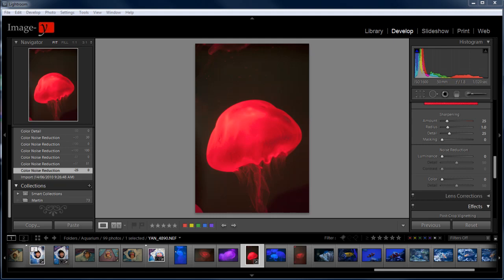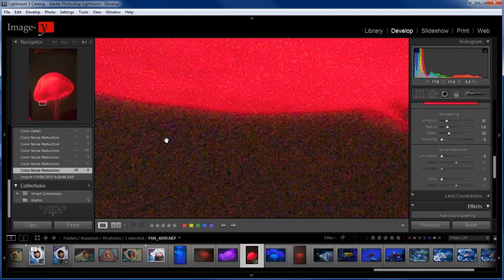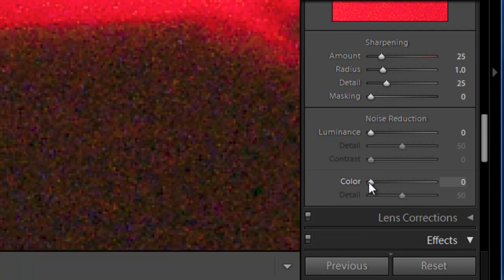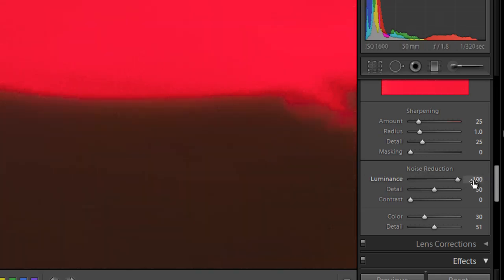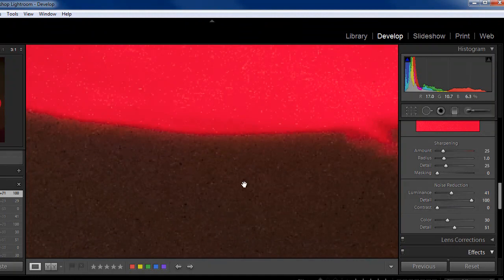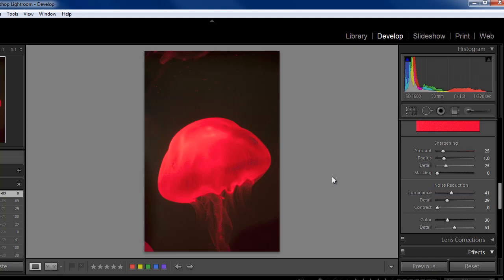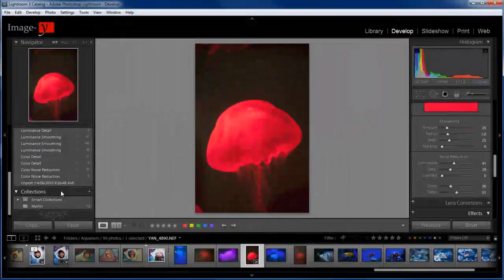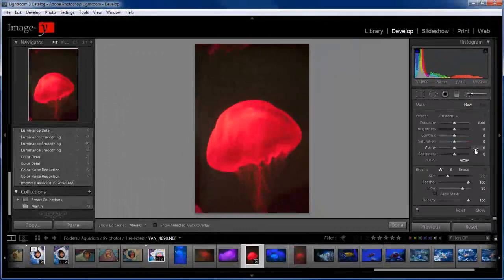Lightroom 3 Noise Reduction Feature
Lightroom 3 Noise Reduction Upgrade by Yanik's Photo School